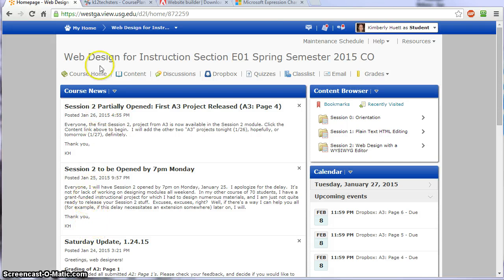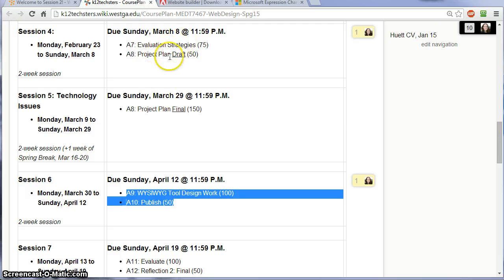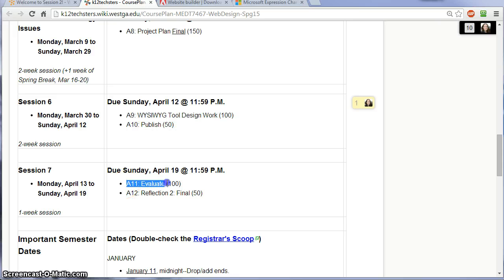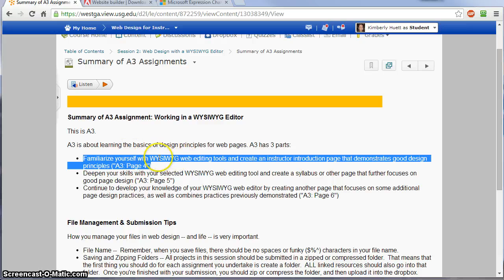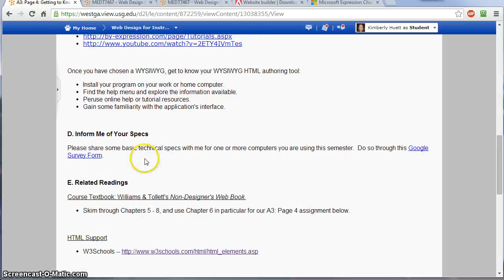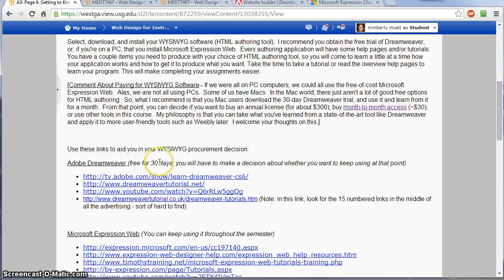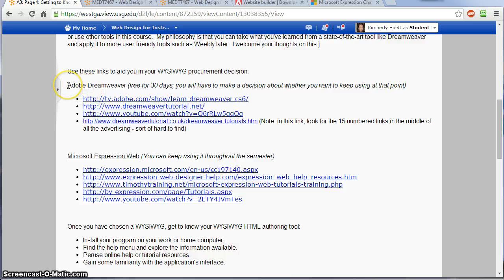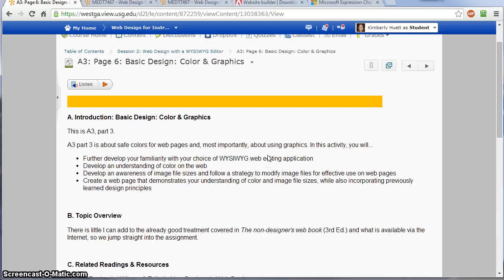Welcome to Session 2! (Web Design, Spring 2015)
Session 2 Welcome.